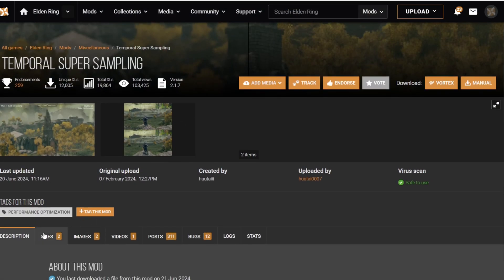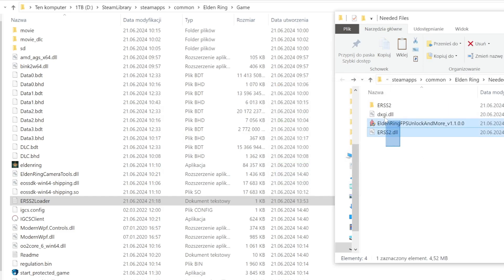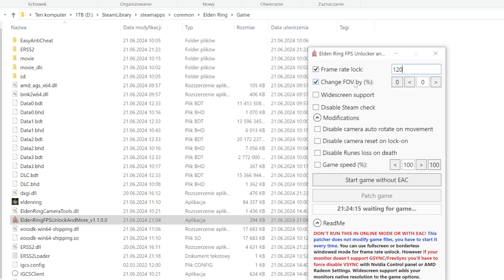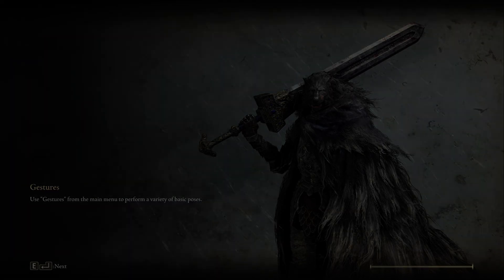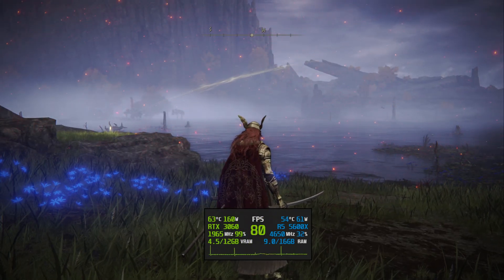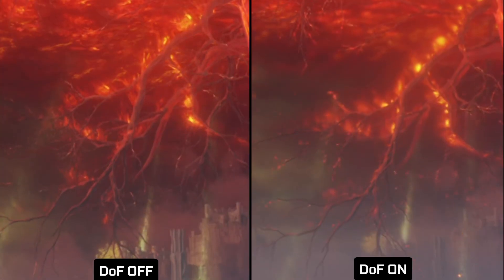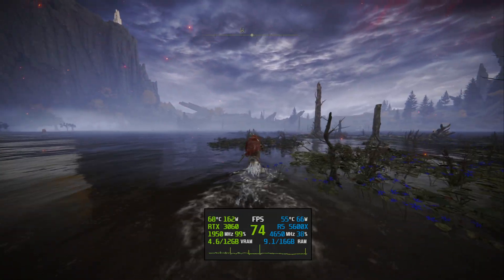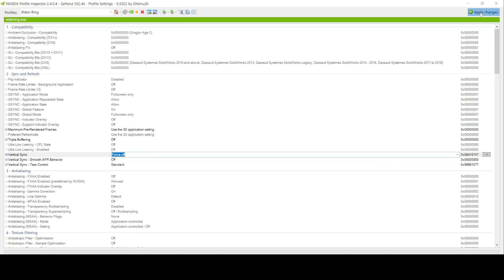How to Install Upscaling in Elden Ring Shadow of the Erdtree | Upscalers Compared | FPS & FoV Unlock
DLSS, FSR and XeSS in Shadow of the Erdtree! 🥳
Here you can learn how to install the Upscaling Modification, unlock FPS, change the field of view, and see a comparison between DLSS, FSR, and XeSS.😏

Timestamps:
0:00 Logo
0:03 Installation Guide
2:39 Upscaling Comparison Part
4:30 See You Soon!🖖

PC:
Ryzen 5 5600x
16gb Ram 3600Mhz
Nvidia RTX 3060 12 GB